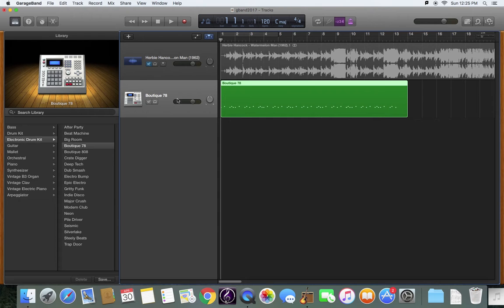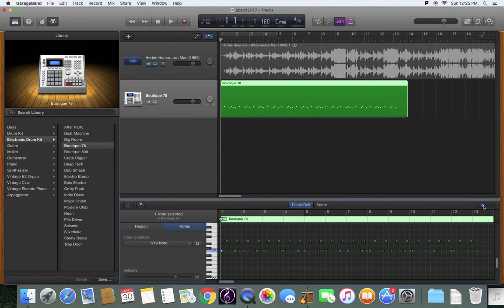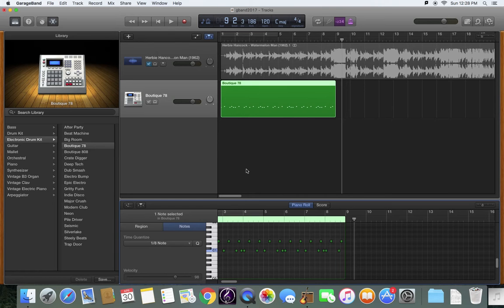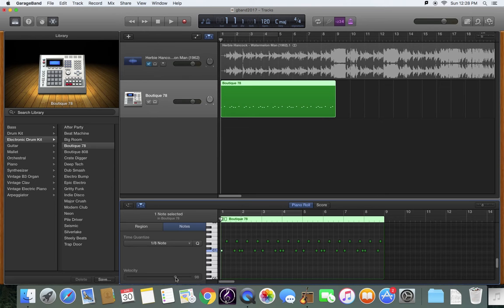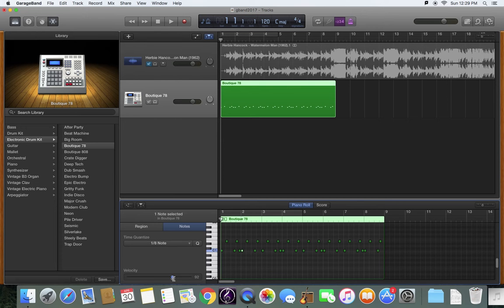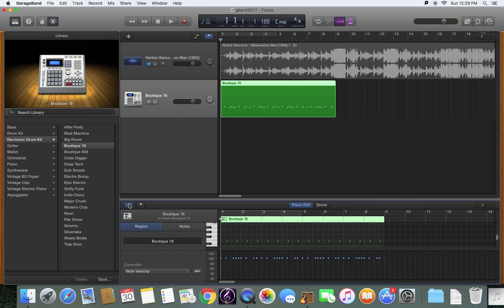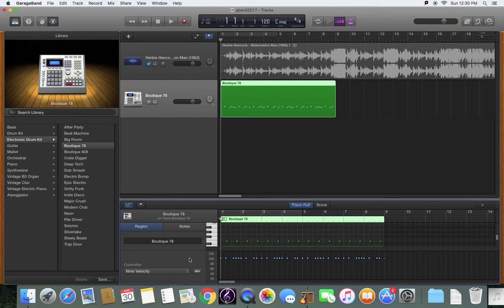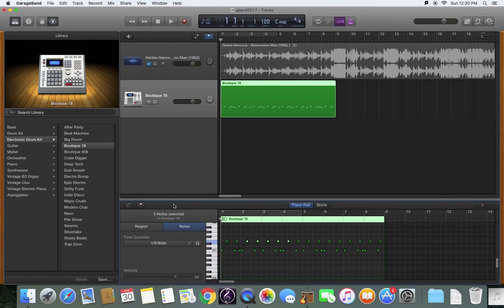tutorial 3 Editing the drum sequence